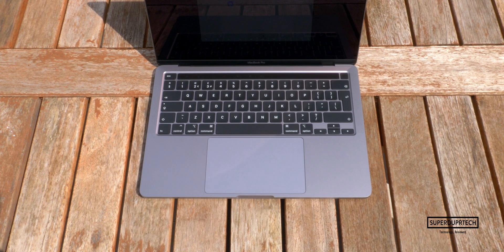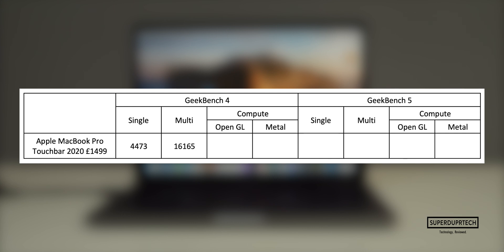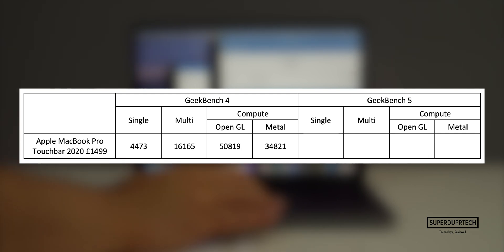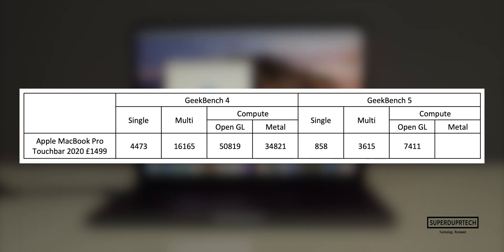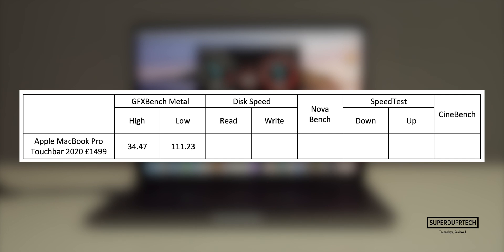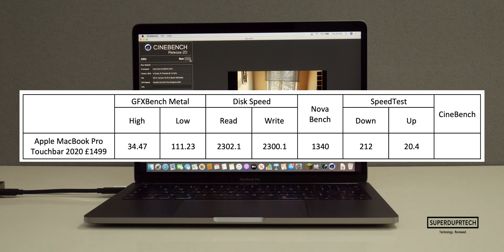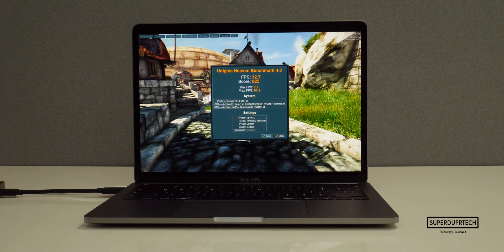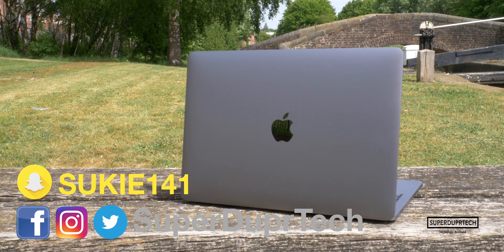MacBook Pro 13 BENCHMARKS (2020)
The brand new 13 inch MacBook Pro gets a number of benchmarking applications thrown at it, these are to test the performance of the CPU, GPU, RAM and more.

The Spec for the MacBook Pro are as follows:

1.4GHz quad-core 8th-generation Intel Core i5 processor
8GB 2133MHz LPDDR3 memory
512GB SSD storage
13-inch Retina display 2560 * 1600 with True Tone
Magic Keyboard

You can purchase this product here:

*SUPERDUPRTECH EQUIPMENT*